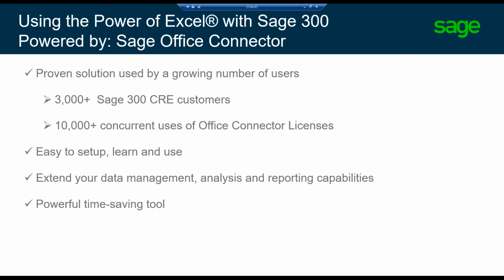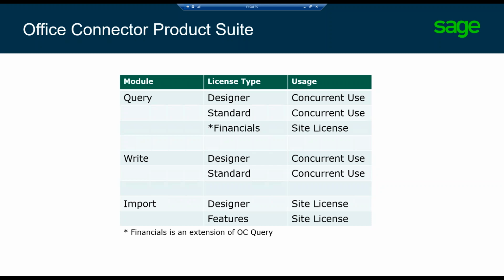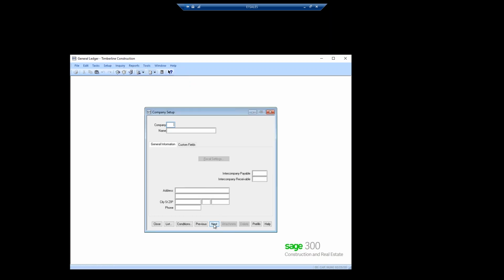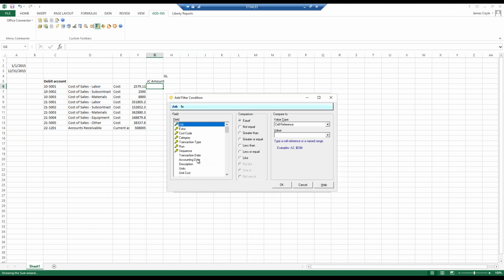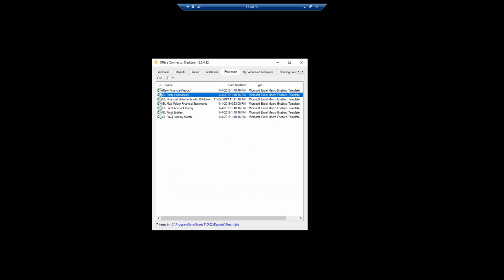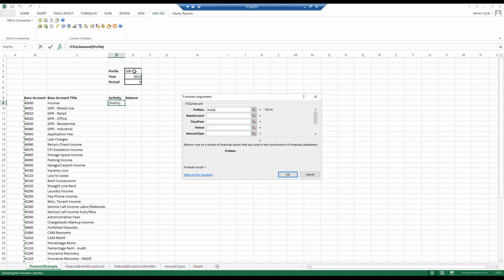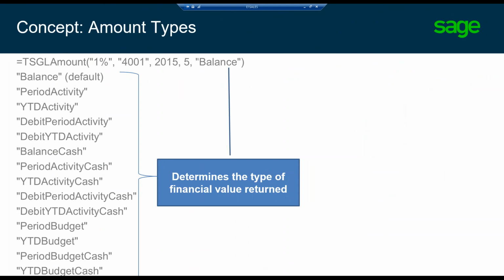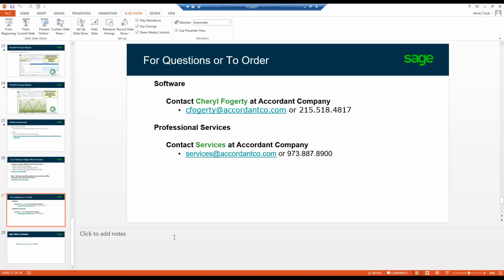Financial Reporting with Sage Office Connector for Sage 300 CRE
Dynamic Excel Based Reporting

See why thousands of Sage customers utilize this powerful yet affordable technology to improve the way they use and share information.

Featured in this webinar:
     • See how to produce financials with graphs, charts, conditional logic, drill into details, roll back more than 25 periods, report off of multiple data folders and more using Sage Office Connector Query and Financials

      • Create robust financial reports leveraging all of Excel's features, including: formatting for high-quality presentation, graphing and charting, pivot tables, and more!